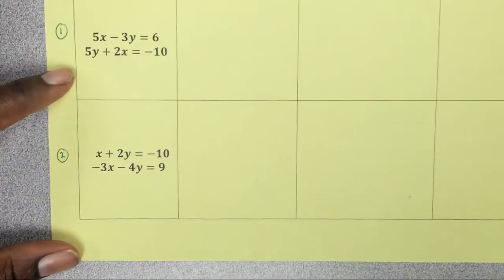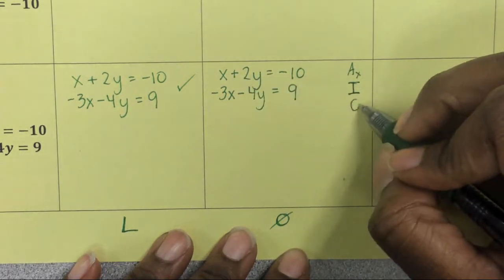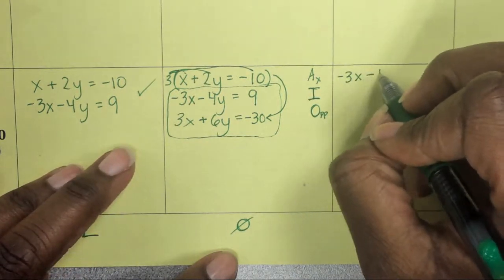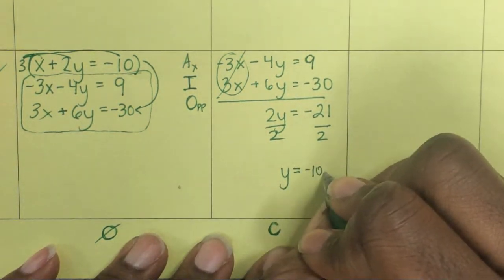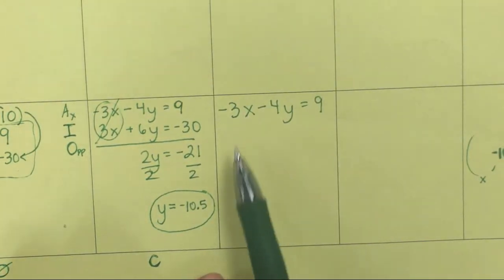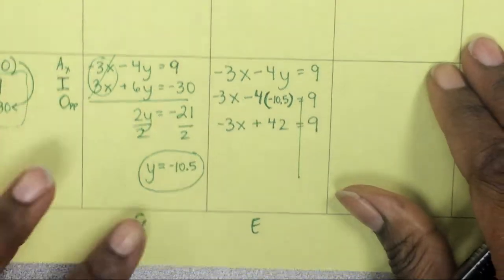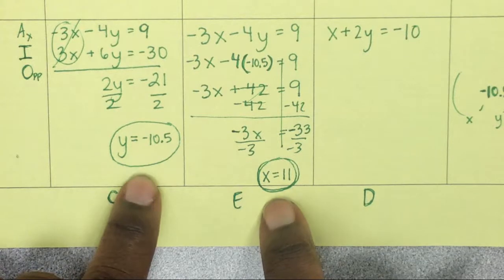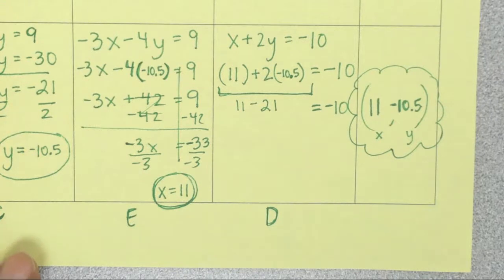solving a system by elimination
solving system of elimination
using LOCED steps